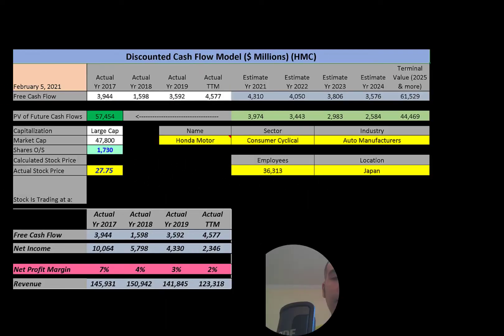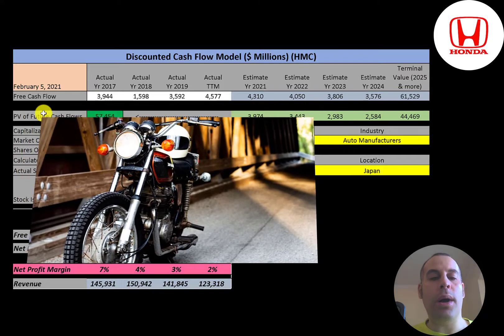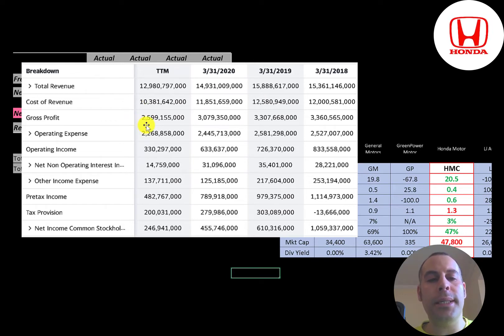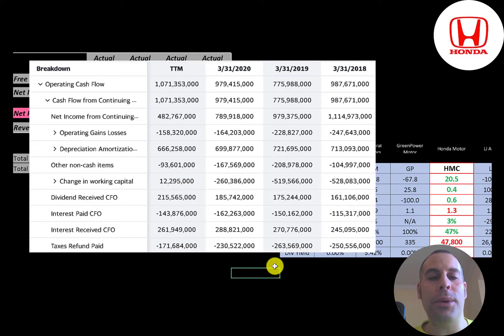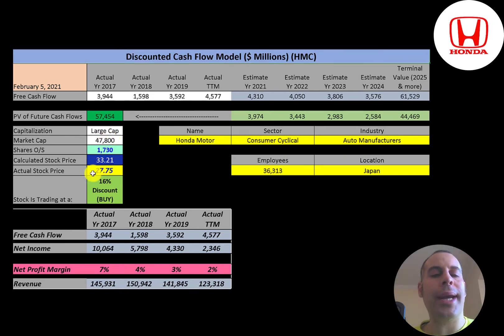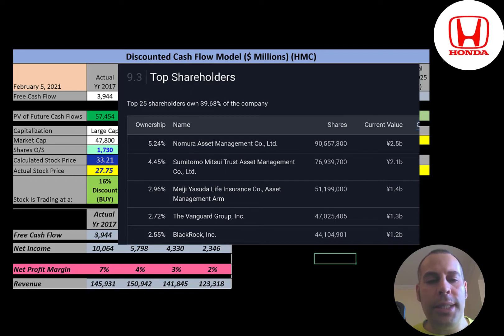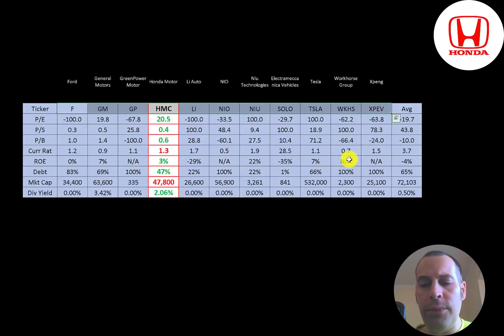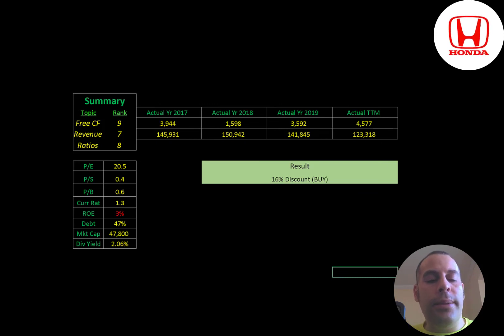Honda Motor Financial Stock Review: This stock may be a the shining star of 2021: $HMC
Let me show you how to sift through Honda Motor’s income statement and statement of cash flows to understand their financials really well.  We can run my discounted cash flow model together to see if the stock is a buy or a sell.  We are also analyzing the financial ratios to see how they compare to their competitors.  We will look at the debt of the company and equity.  We will also calculate the WACC (weighted average cost of capital) so we can discount the future cash flows.  Let's also look to see if the company is paying a dividend. If they are paying a dividend let's look at the historical dividend payments and try to figure out if they can maintain them in the future. Honda Motor's stock price may be hard to estimate but maybe can figure it out together. Honda Motor is an Auto Manufacturers company that may be a great addition to your portfolio.

0:00 Opening
0:26 High Level Company Detail
1:49 Financial Review
5:17 Capital Structure
5:39 Valuation Results
6:12 More info
7:35 Financial Ratios
8:57 Competitor Analysis
9:46 Closing